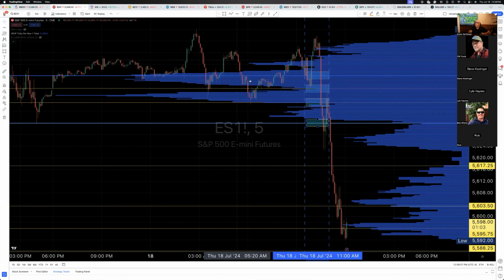0-DTE - Finding the Best Times and Places to Enter the Market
Explore essential trading strategies with our deep dive into identifying perfect entry and exit points using volume profiles and market structure. Discover how to optimize your trades for maximum profit in our latest video.

Timestamps:
00:00 Intro
00:20 Finding an Entry